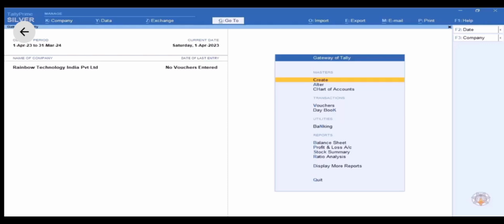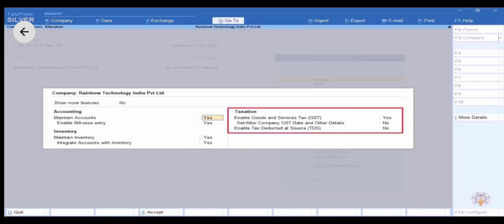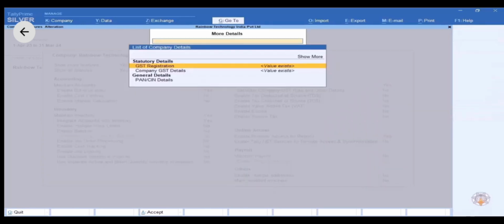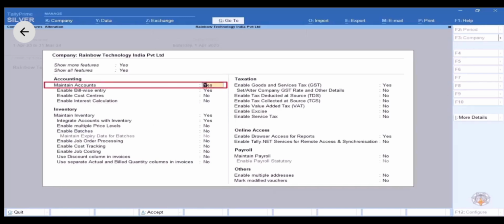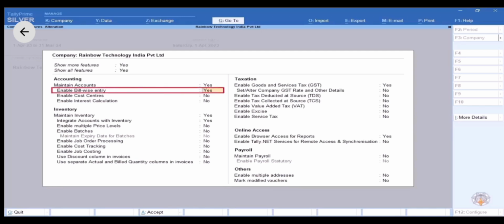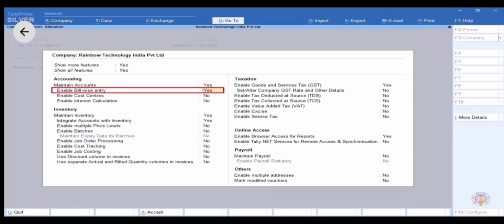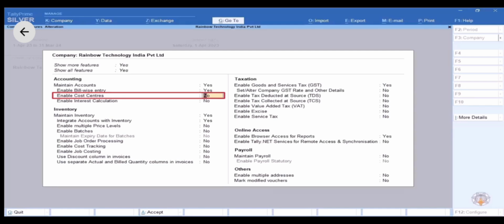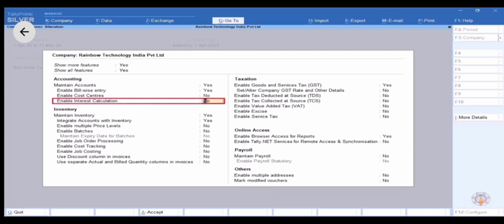OSCIT Tally Full Course in English | Session 3 Part 2 | Accounting Features in Tally Prime Explained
Welcome to Session 3 - Part 2 of the OSCIT Tally Full Course in English.

In this video, we will learn about Accounting Features in Tally Prime in a simple and easy way. These features help users customize and manage accounting operations efficiently.

📚 Topics Covered:
✔ Introduction to Accounting Features
✔ How to Enable Accounting Features in Tally Prime
✔ Maintaining Accounts Only
✔ Integrate Accounts with Inventory
✔ Bill-wise Details
✔ Cost Centres and Cost Categories
✔ Interest Calculation
✔ Budget and Controls
✔ Other Important Accounting Options

🎯 This video is useful for:
• OSCIT Students
• Beginners learning Tally
• Exam Preparation
• Accounting Students

📌 Watch Session 3 Part 1 before watching this video for better understanding.